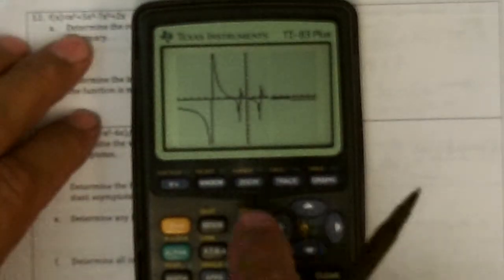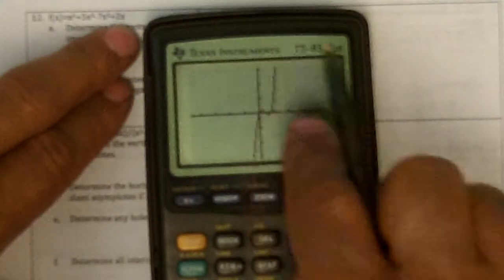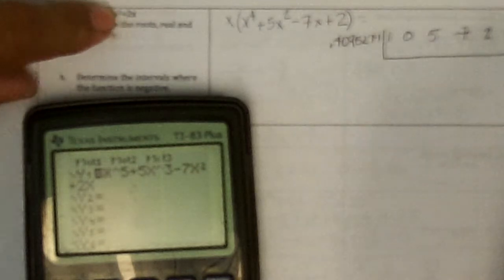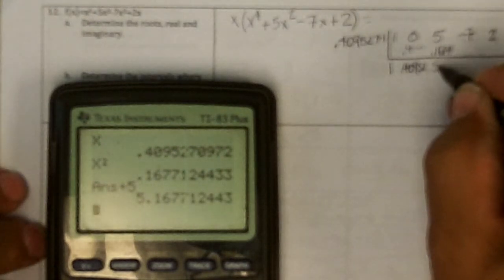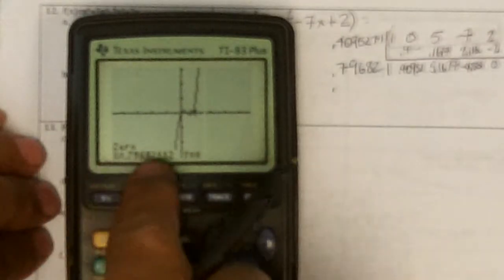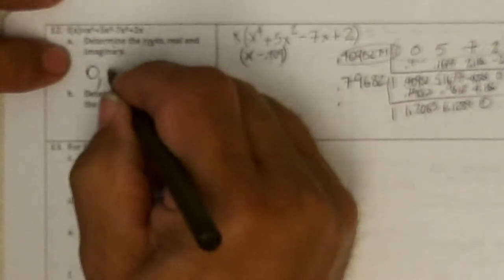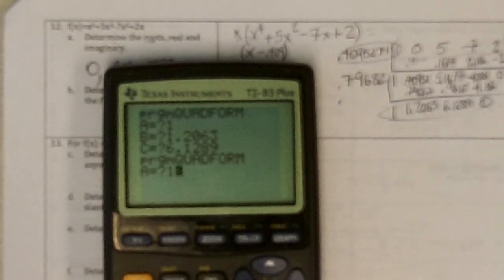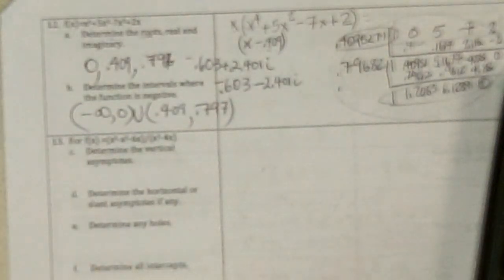153 Sample Final pg 3a